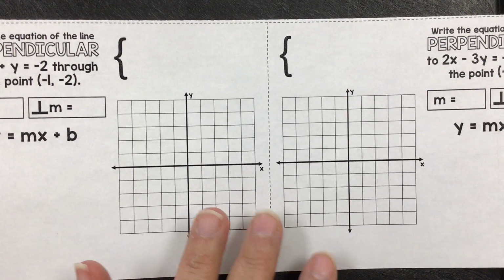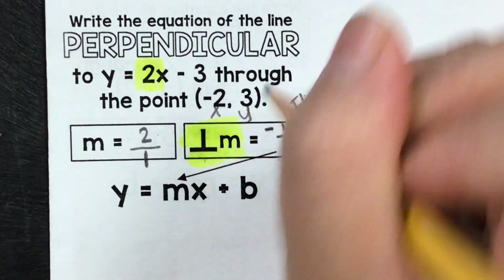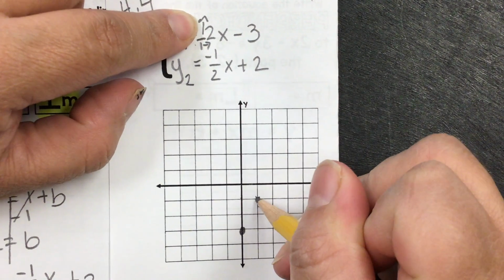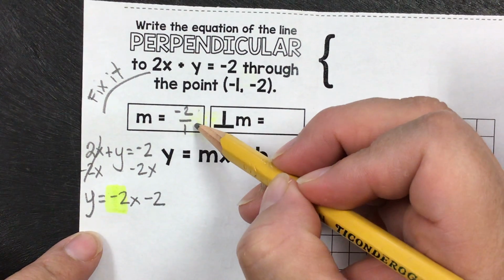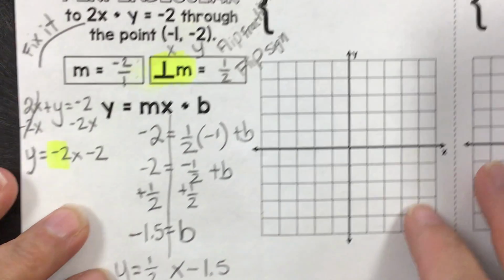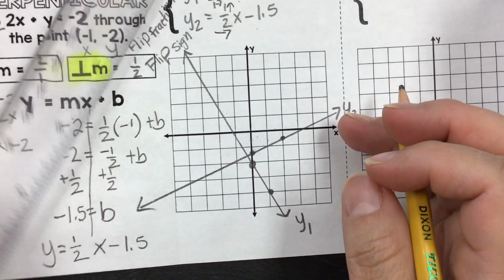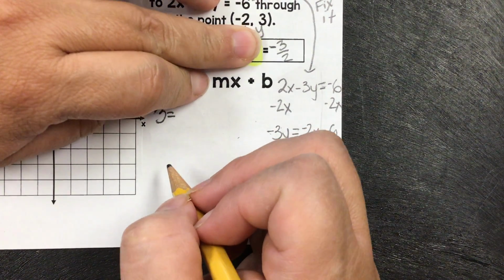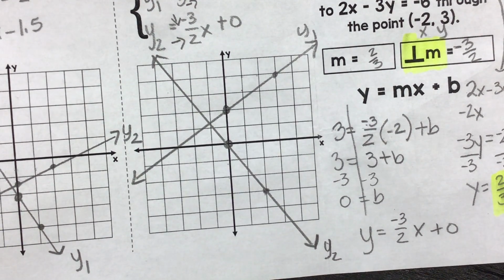4.4 Perpendicular Lines